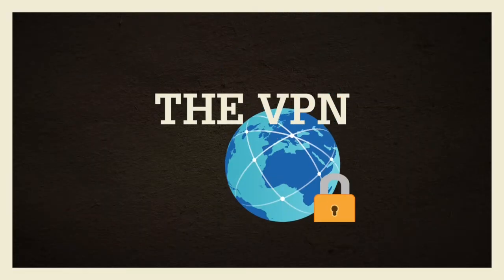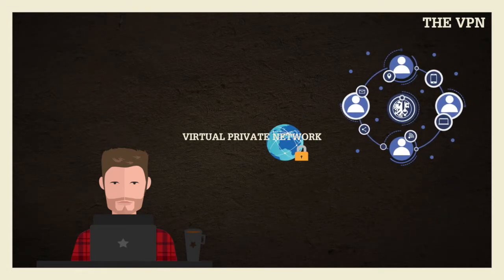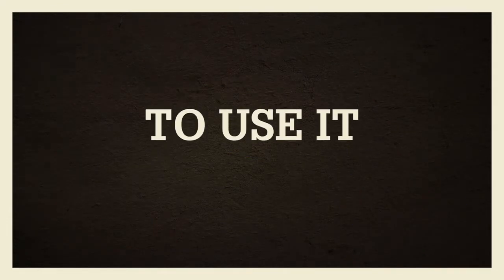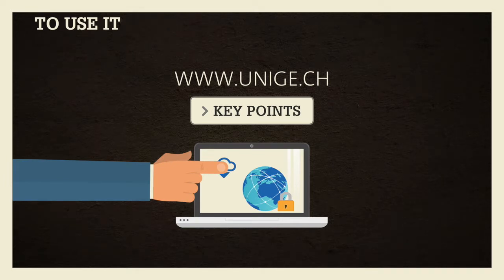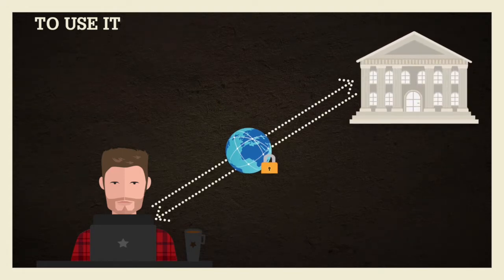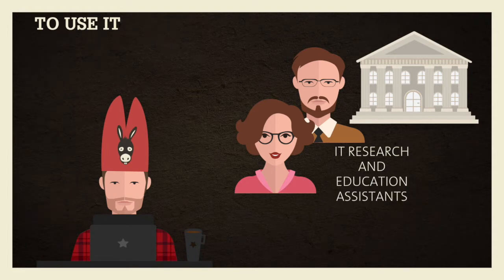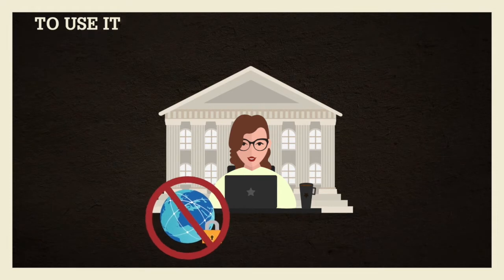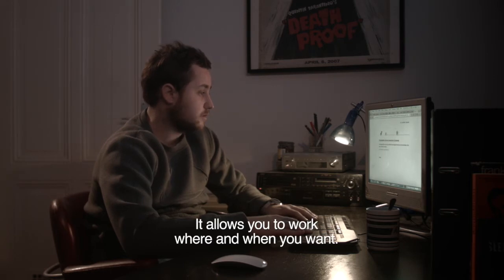How to access electronic resources from anywhere